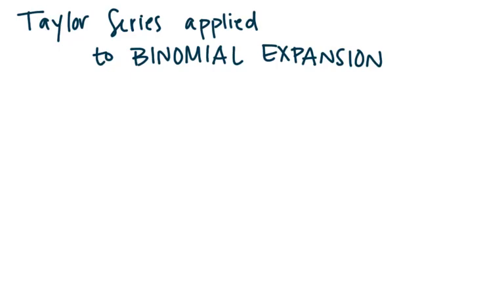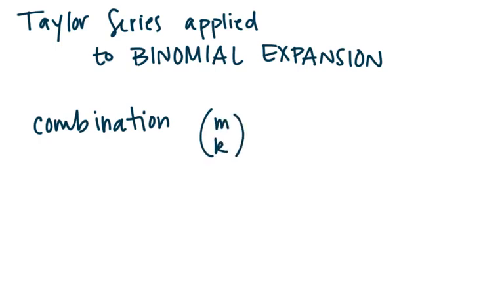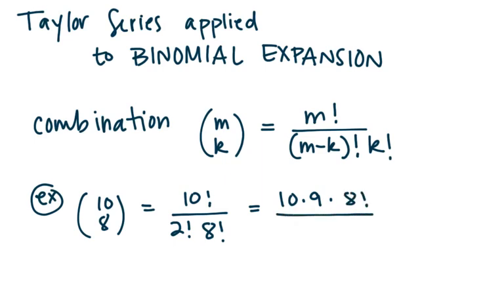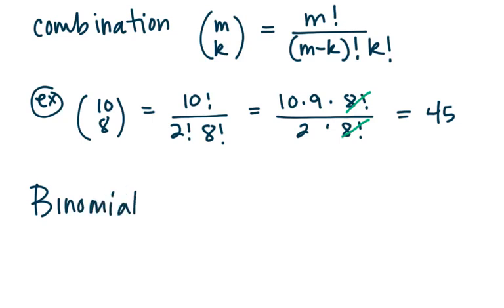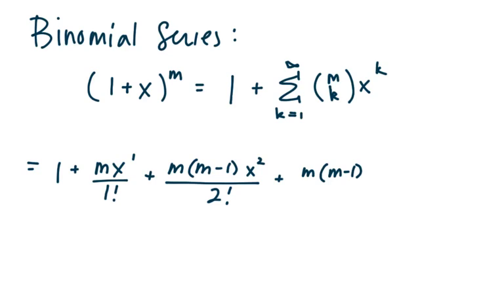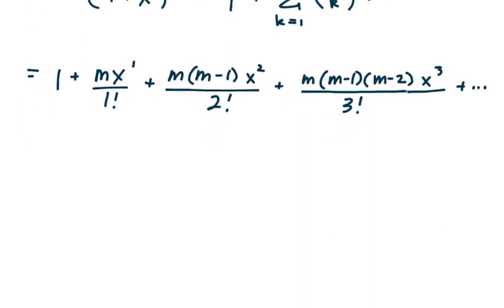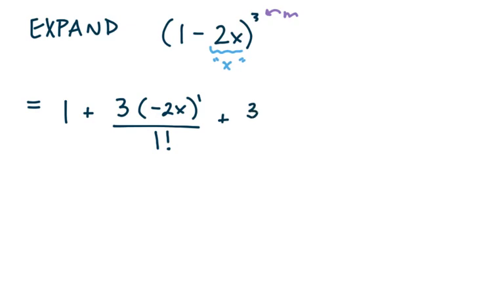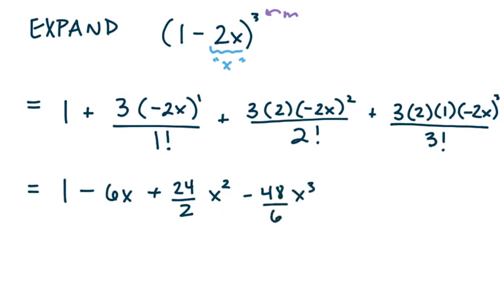MAT272 - Calc2 - 10.10a Binomial Series